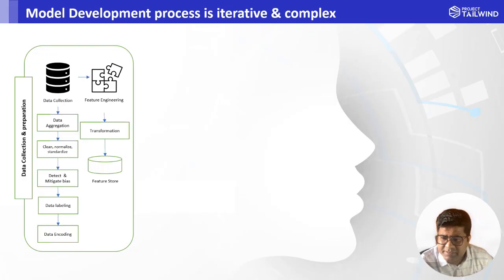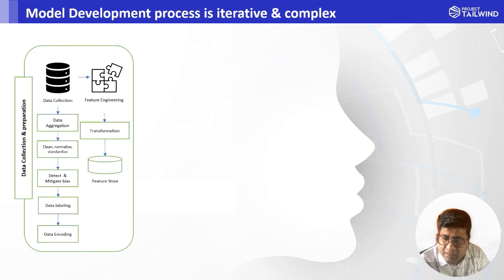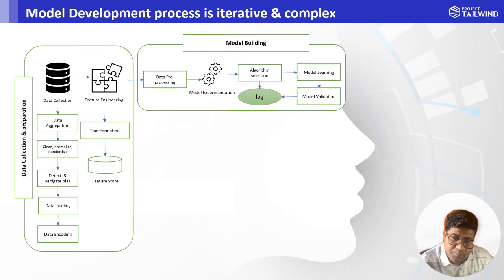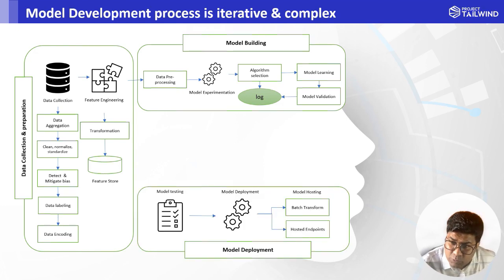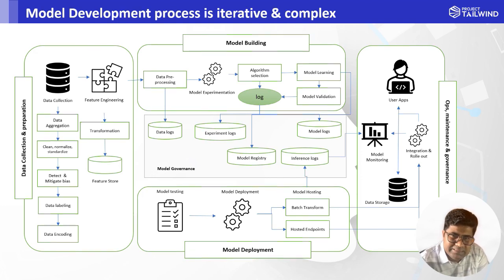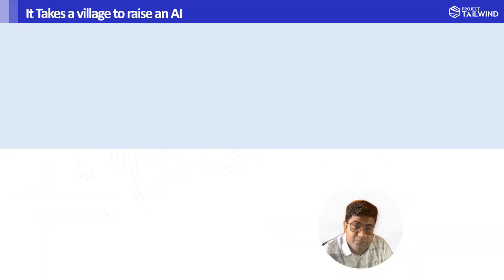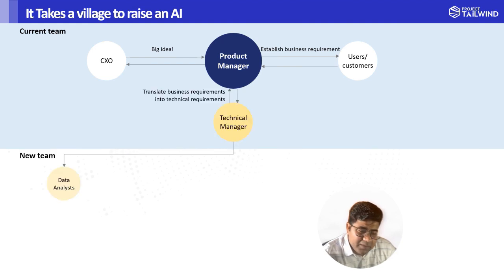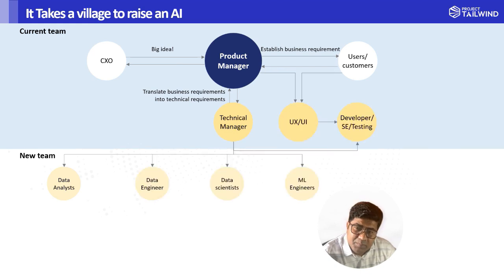what does it take to develop an AI ?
Want to Know What It REALLY Takes to Develop an AI System?

In this comprehensive guide, we're pulling back the curtain on AI development! Whether you're a beginner or an experienced developer, this video breaks down everything you need to know about creating artificial intelligence from scratch.